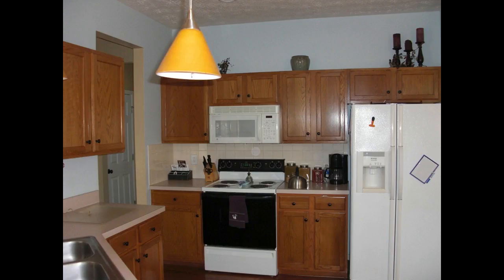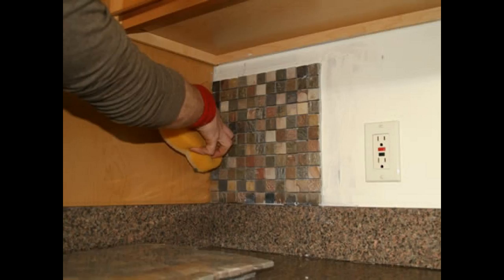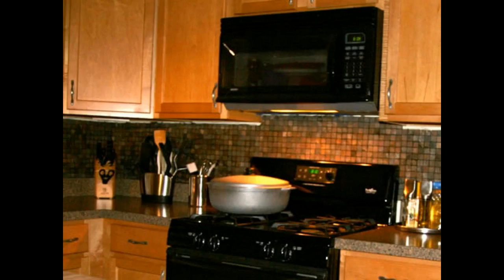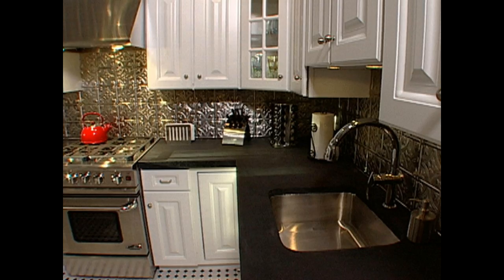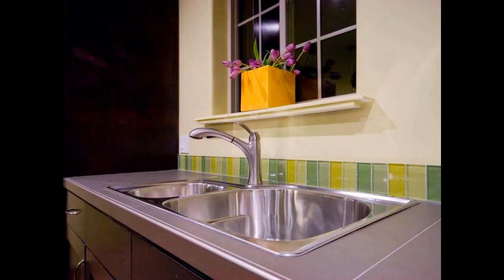Spruce Up The Kitchen - Install Kitchen Countertop Tiles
Kitchen Design